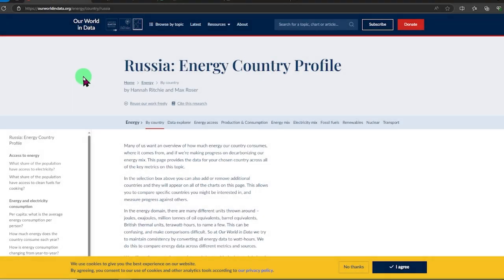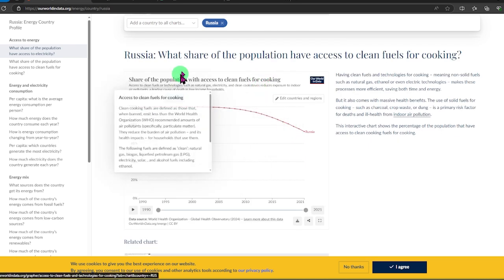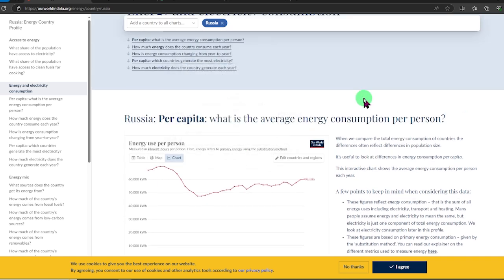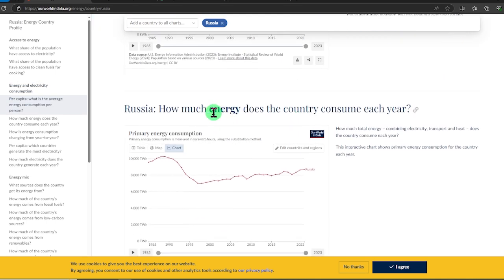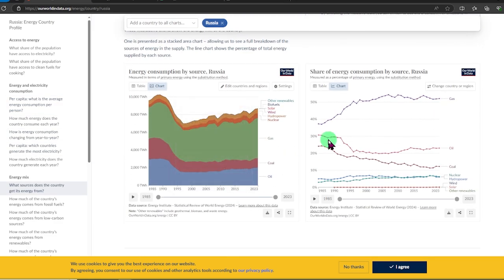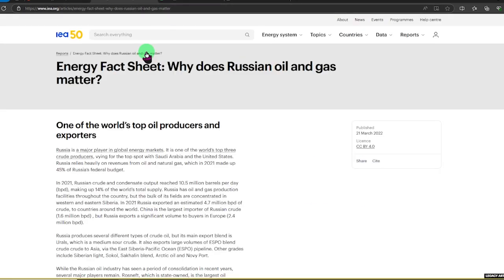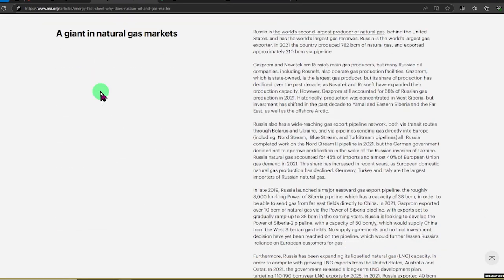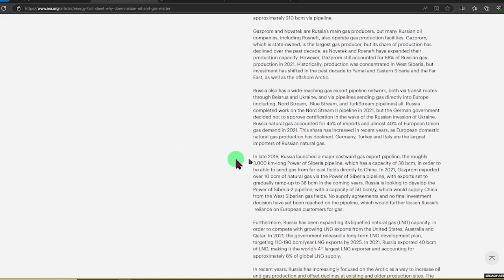How To Find Russia's Energy Output Tutorial (2025)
In todays tutorial I will show you how to find the country Russia's total energy output online completely for free!